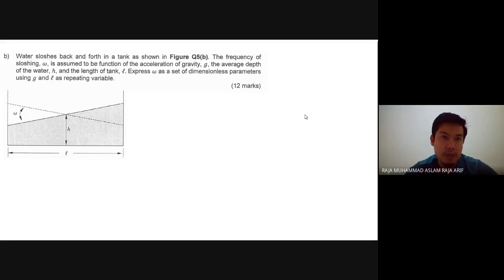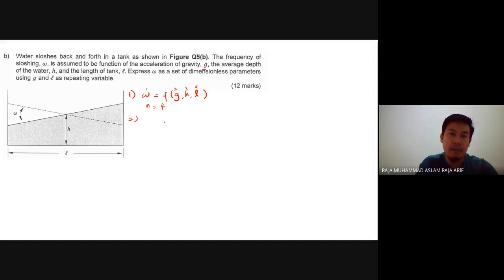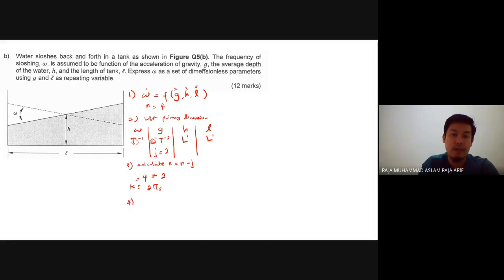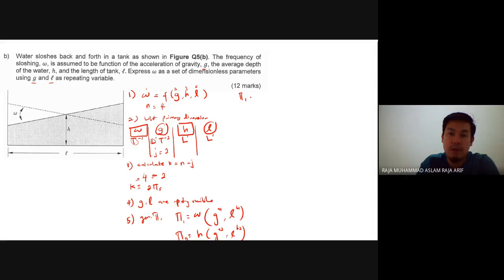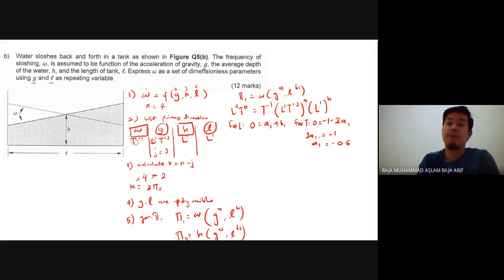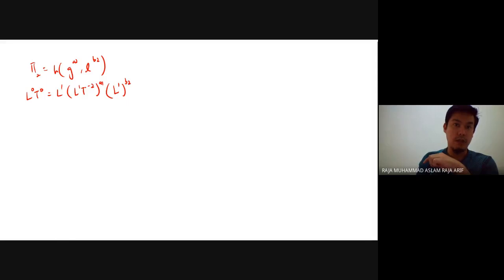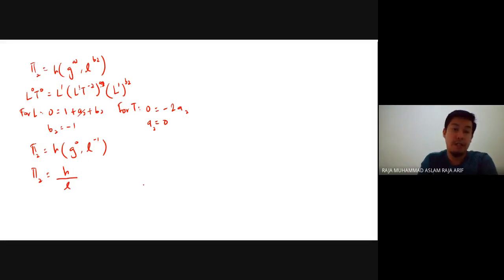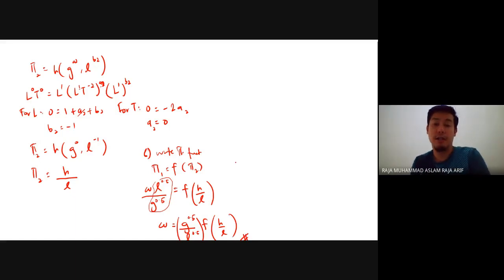Tutorial (Chapter 5)